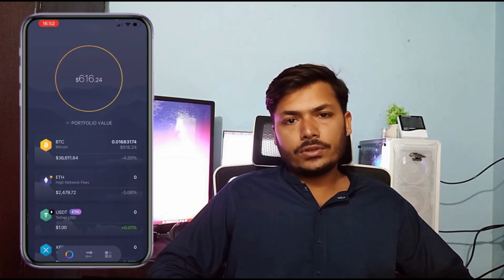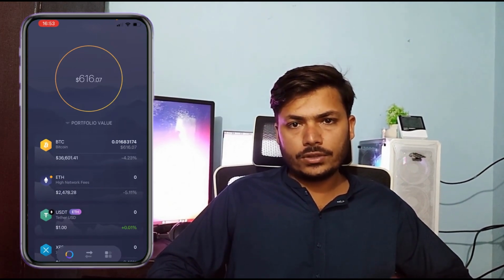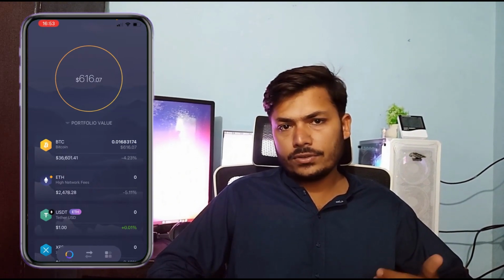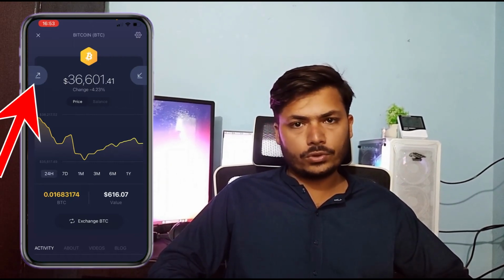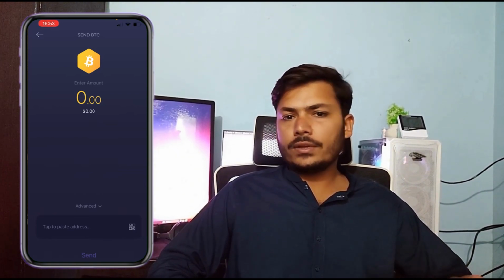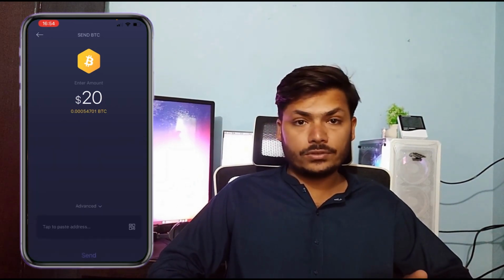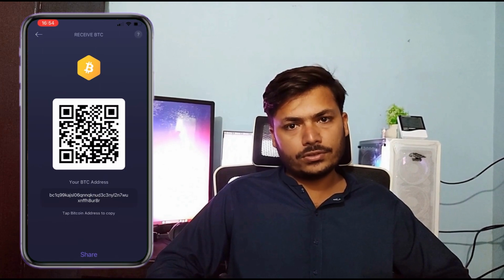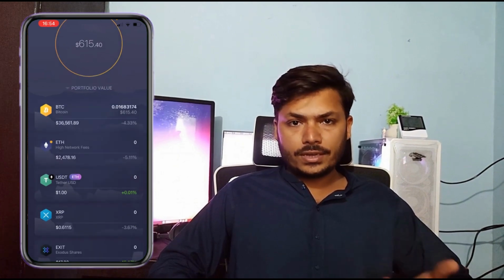How to Deposit and Withdraw Crypto Assets Using the Exodus Wallet App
Learn how to easily deposit and withdraw your crypto assets using the Exodus Wallet app. This step-by-step guide will show you exactly how to manage your cryptocurrency transactions with ease.